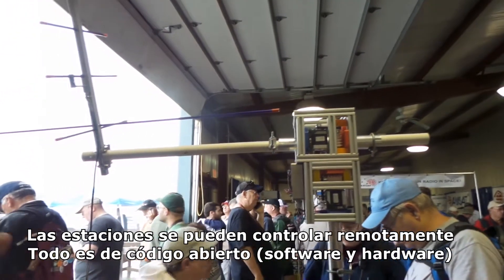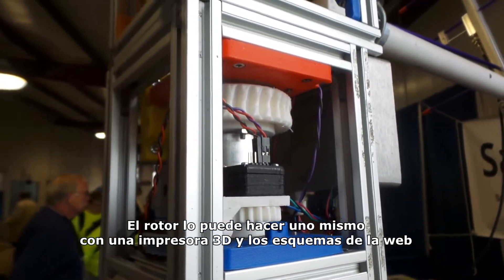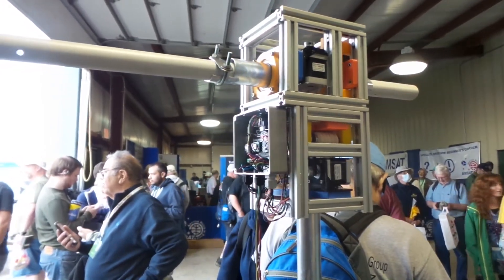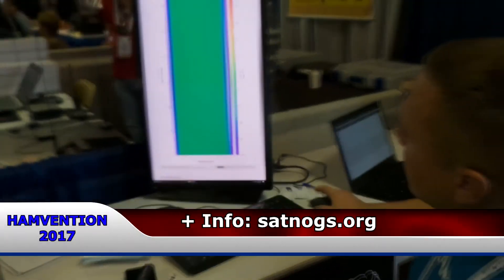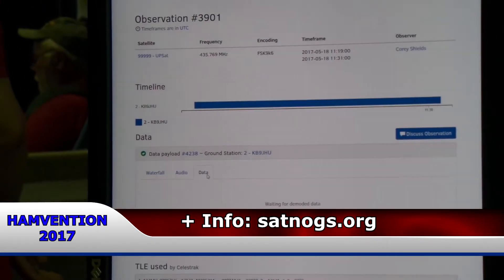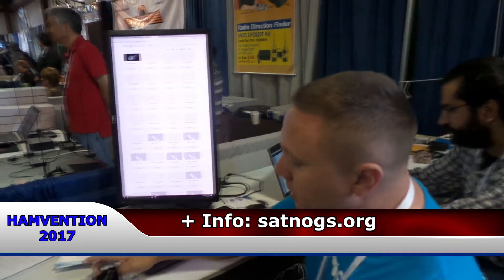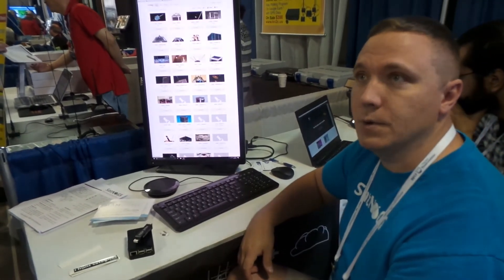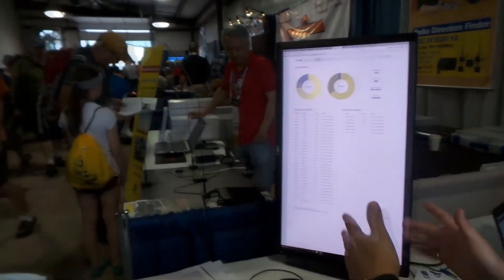HAMVENTION 2017 - SATNOGS DIY SAT TRACKING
SATNOGS - Satellite networked open ground station